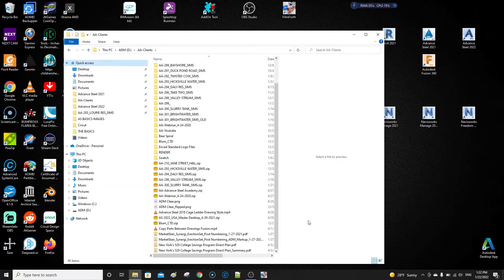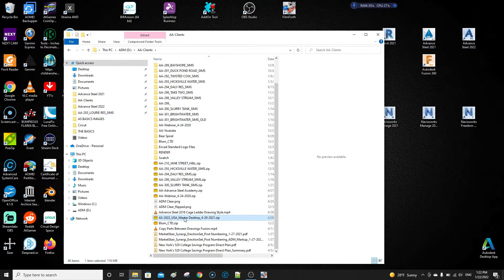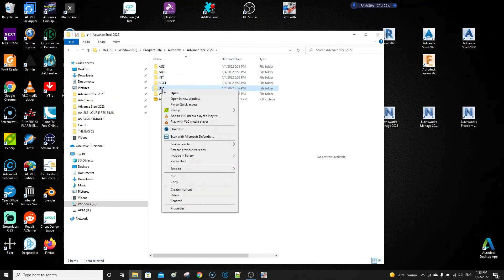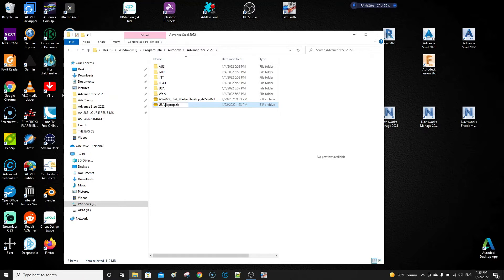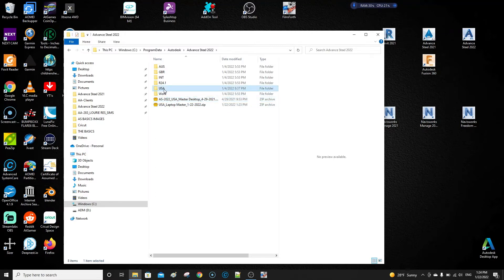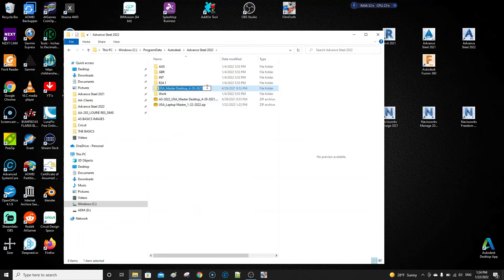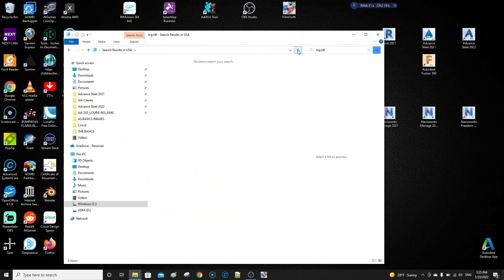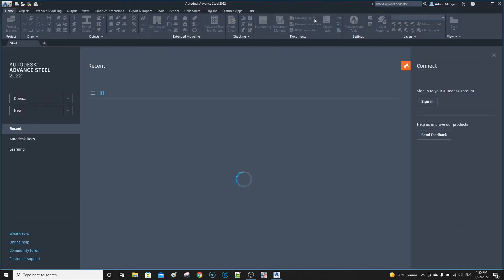ADVANCE STEEL - THE BASICS: "8. BACKUP MAIN FOLDER"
New ADVANCE STEEL series cover the basics of certain important elements of successfully using the software, series will be at least 30 parts long so please like and subscribe if you would like to see more of this series of videos. The series will continue in AS2022 fresh install.